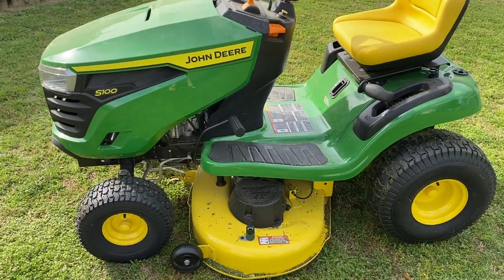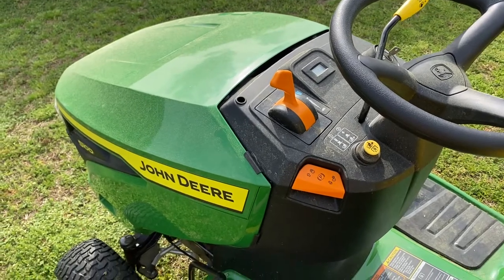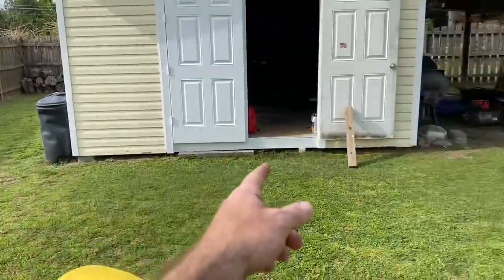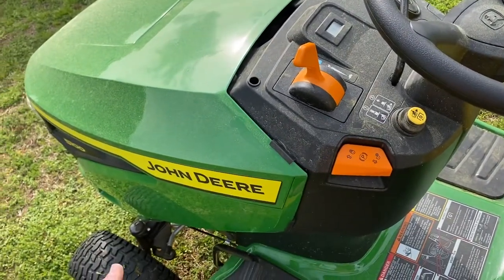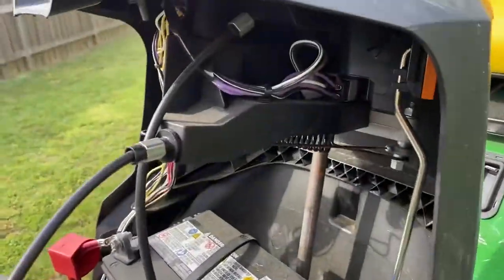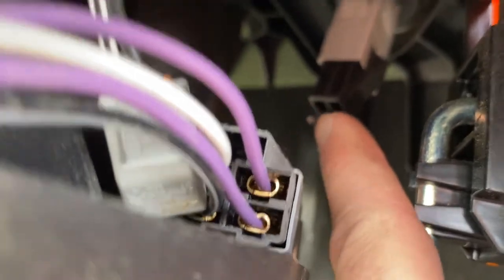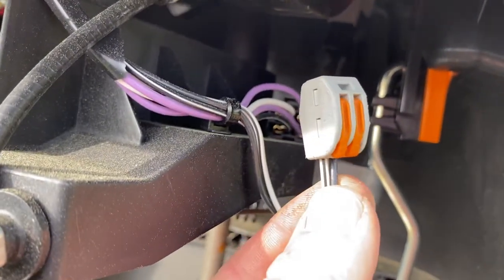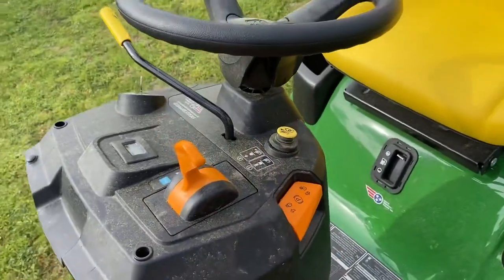How to bypass the annoying backup safety button (with disclaimer) and make mowing faster and easier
This is specific to newer model John Deere riding mowers, but yours may be similar.